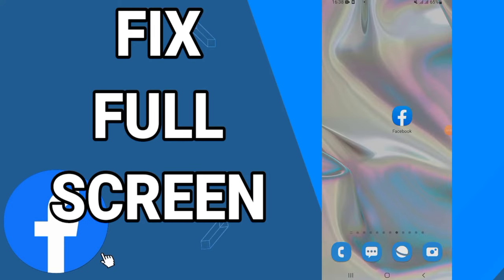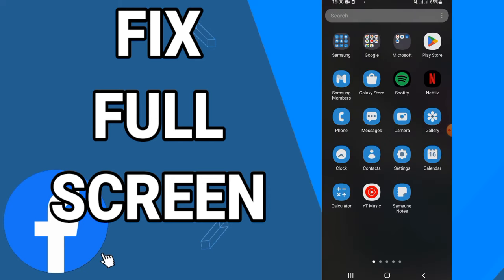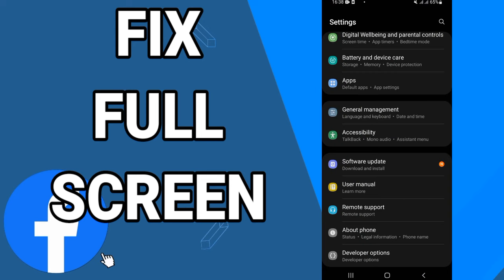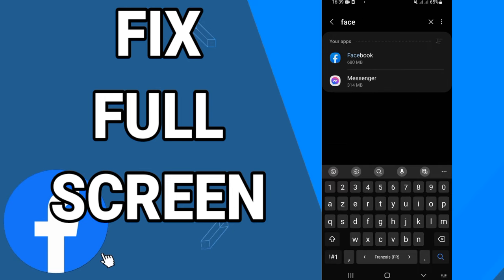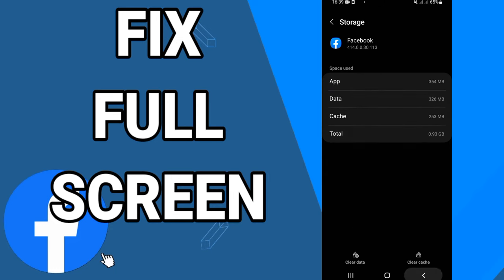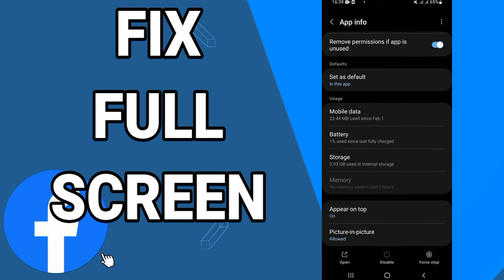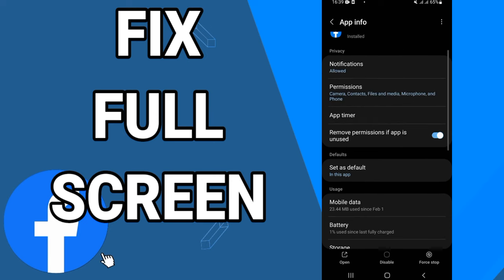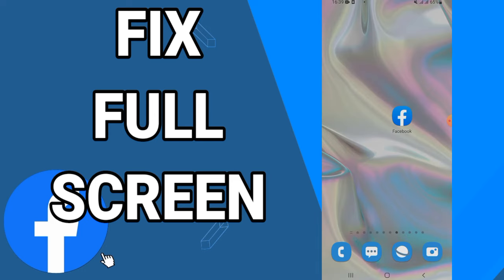How To Fix Facebook Full Screen